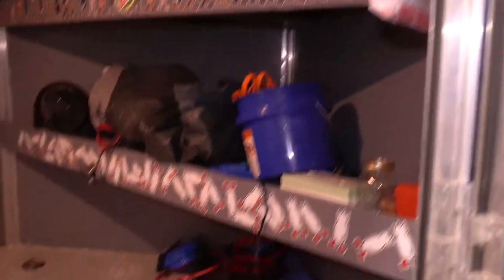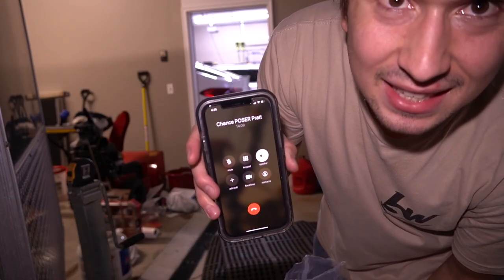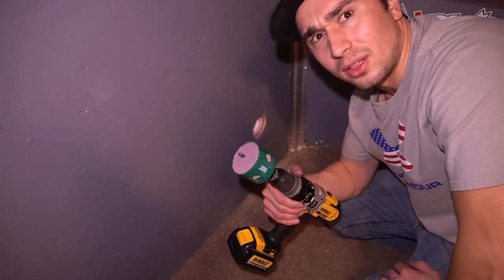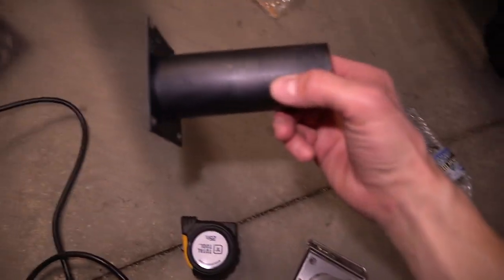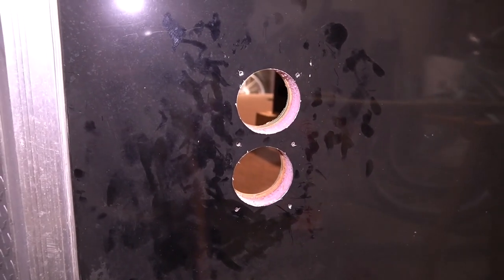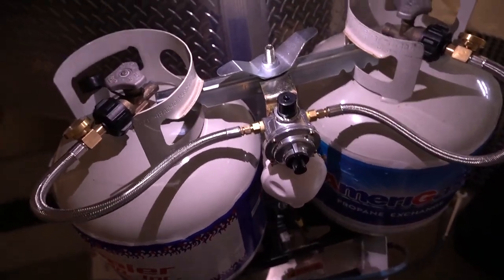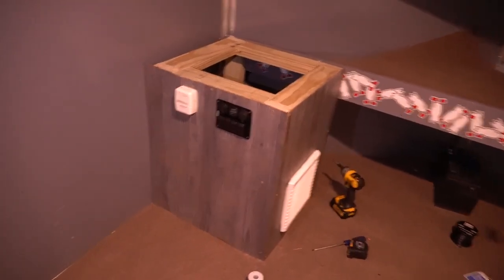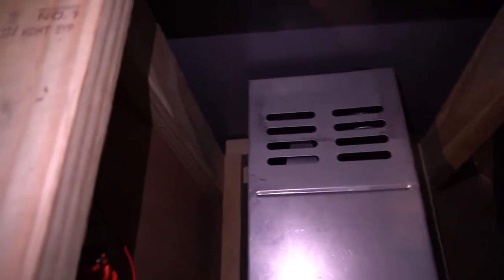Building An ICE HOUSE Out Of My ENCLOSED TRAILER! (Suburban 20,000 BTU Furnace Install)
With the hunting season coming to an end I decide to build an ice house out of my decoy trailer. The trailer is a 8x16 triton heated with a 20,000 BTU suburban furnace.